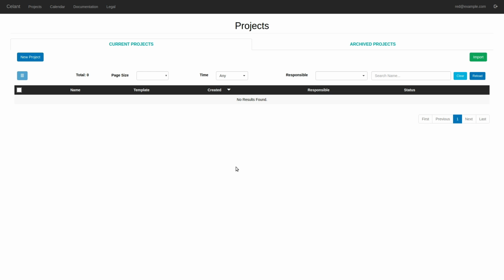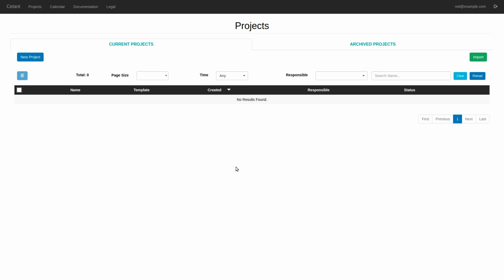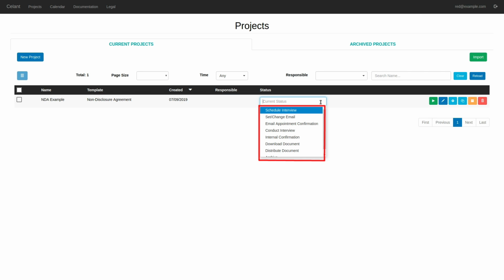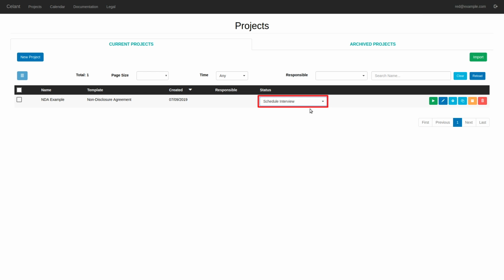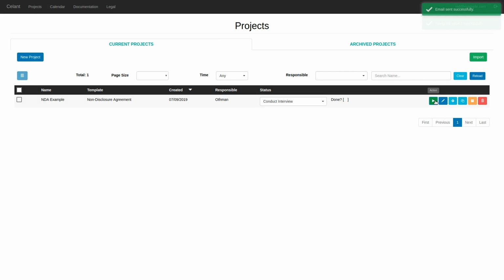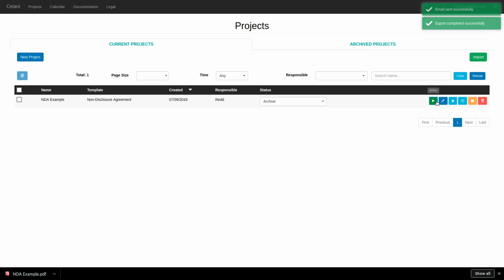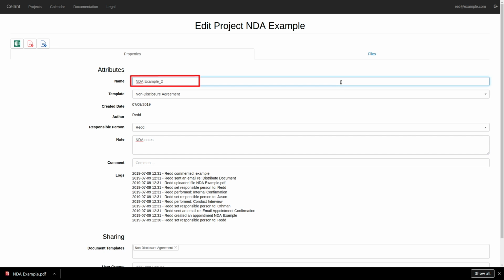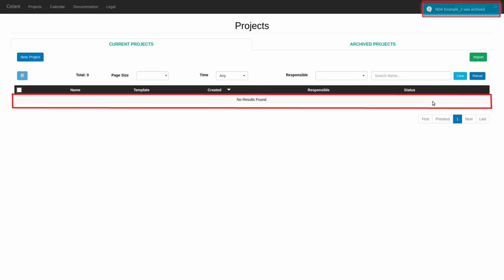Automation of Workflow in Document Automation Engine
This video shows how a firm can automate its workflow utilizing Celant Document Automation Engine.